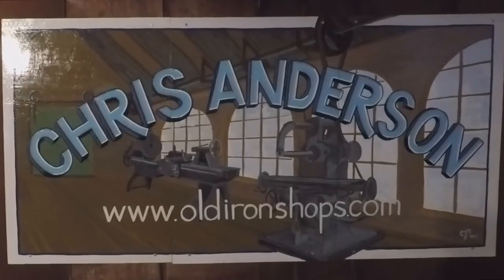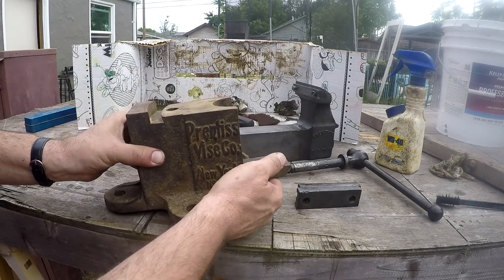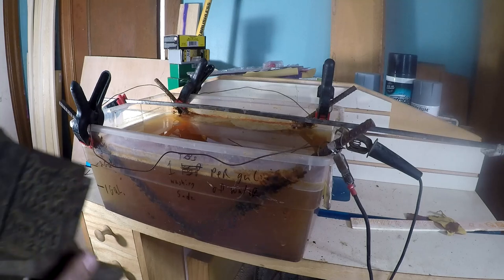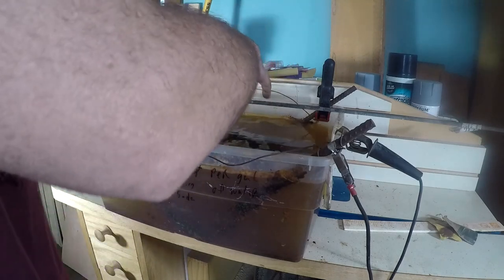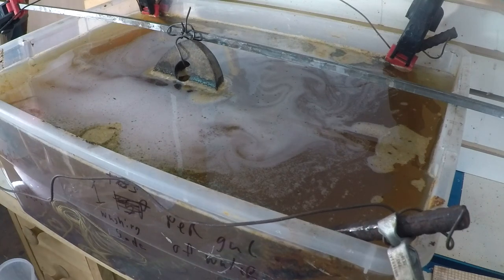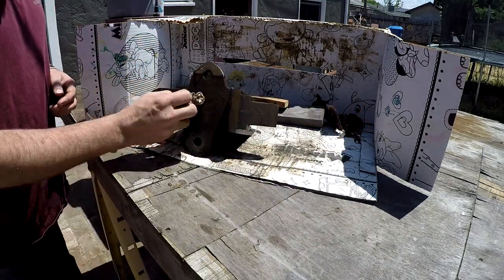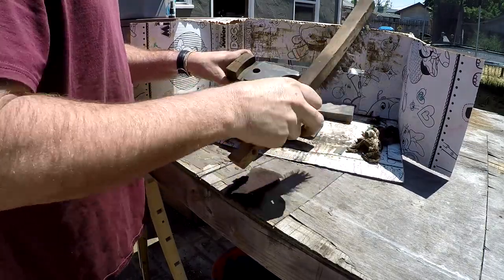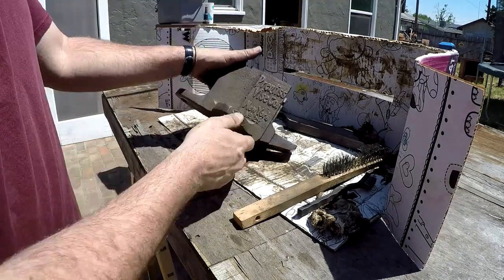Prentiss Vice Restoration Rust Removal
Antique Prentiss Vise Restoration . in this we will need to make some no. 2 1/2 prentiss vise parts most notably the collar that moves the jaw out and the tapered pin that stops the rear jaw from swiveling . i hope you enjoy this bench vise restoration video.